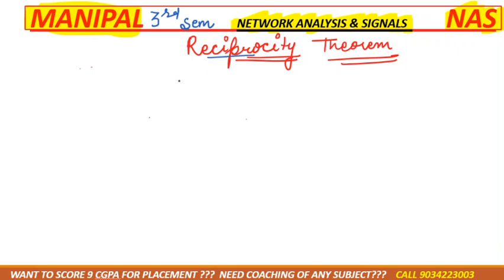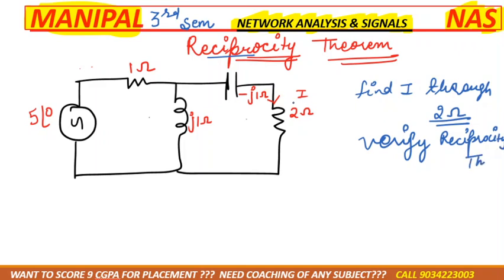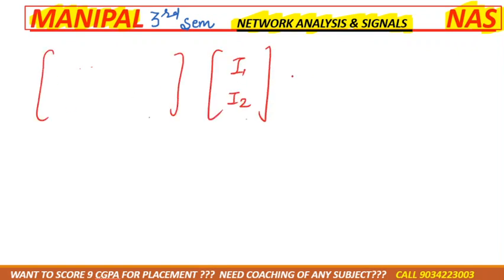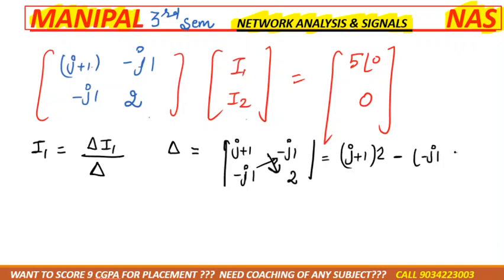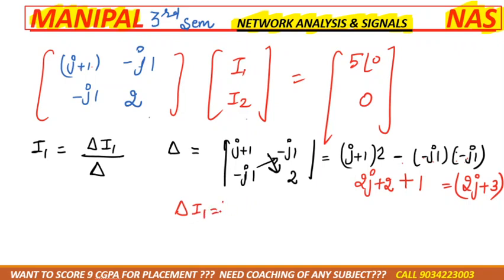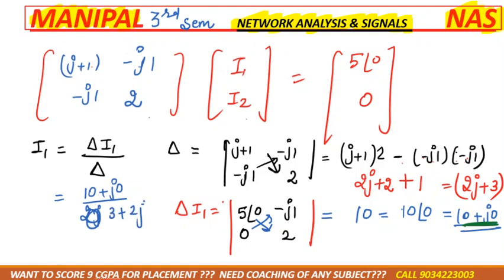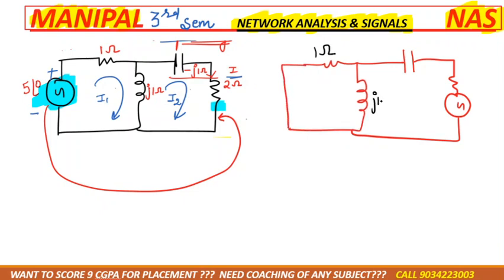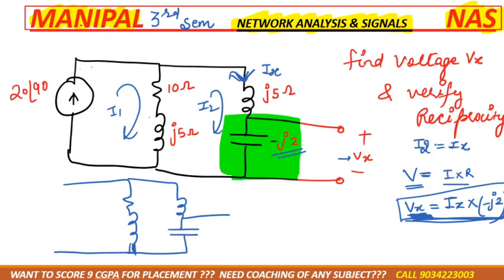lec-8 reciprocity theorem in ac circuit ( basic to end) including solved matrix by determinant.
# DTU 2018 MAY PAPERdependent sourcecurrent dependent voltage sourceMANIPAL BET#Manipal institute of technology#manipal vlogs#Manipal network analysis#manipal be#Manipal network analysis and signal processing#Manipal instrumentation and control engineering#instrumentation engineering#Network analysis and synthesis btech 2nd year#network analysis electrical engineering